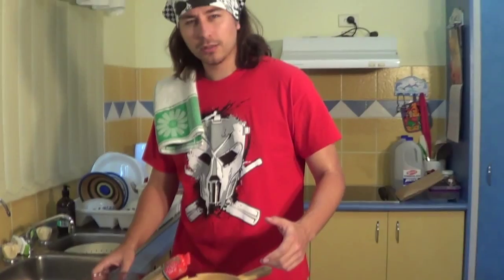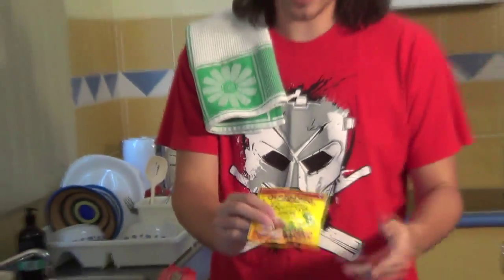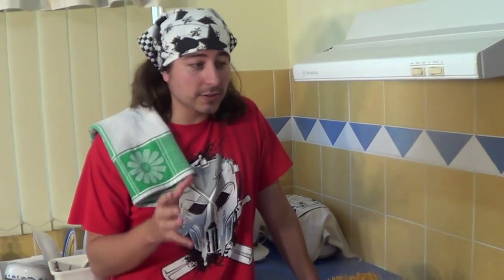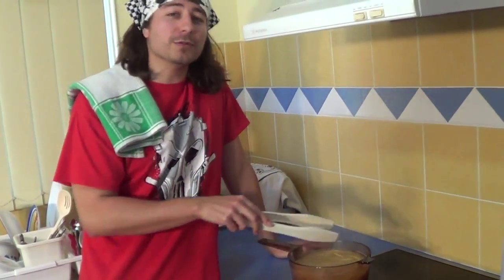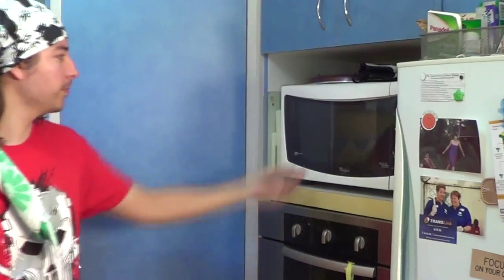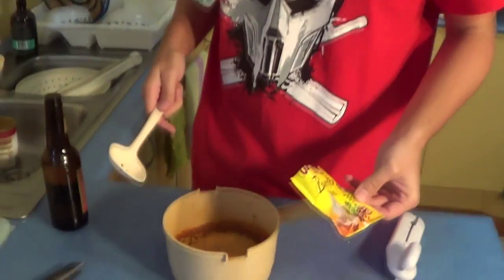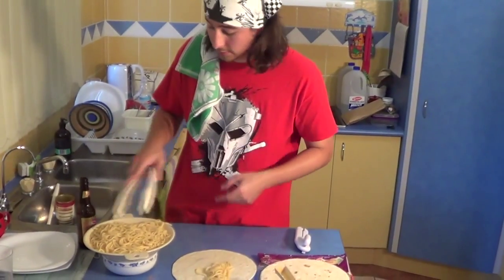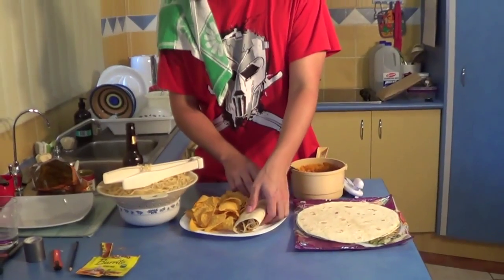WATCH ME COOK - Ep 006: Spaghittos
Written by Breaker, Splinton, and JD Blunderbuss.